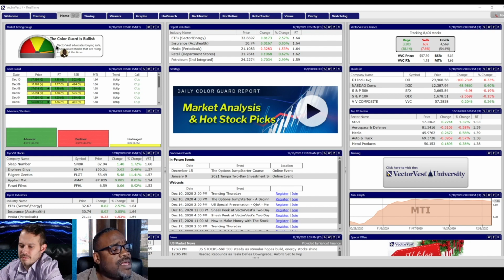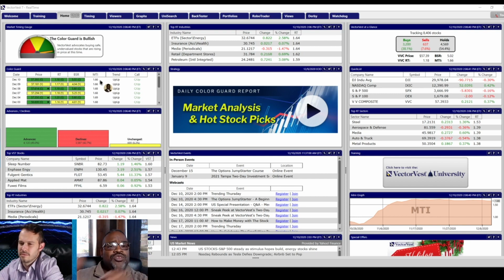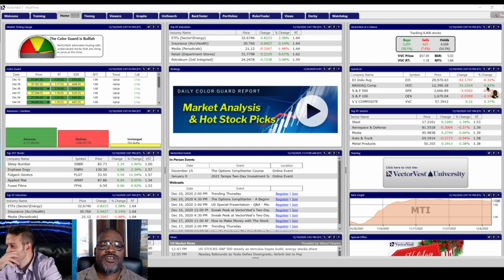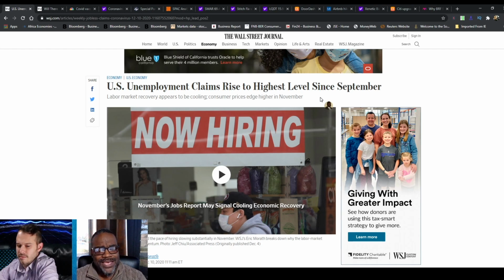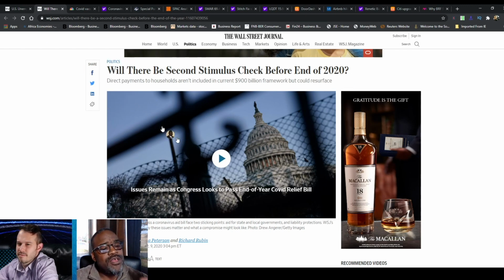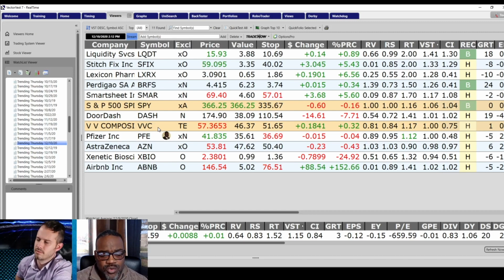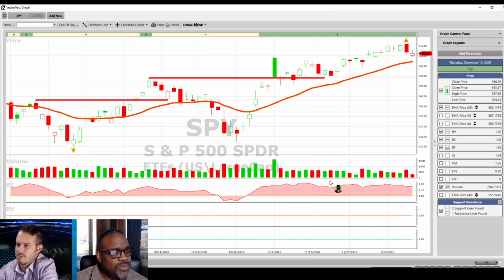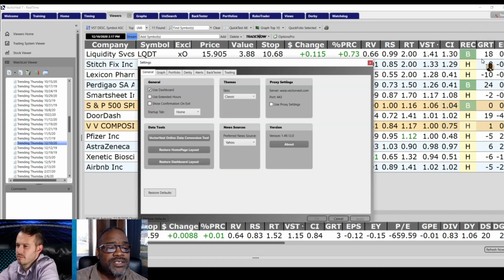Market Overview - VVC SPY - Trending Thursday | VectorVest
Market Overview
Coronavirus vaccine and stimulus are on the minds of everyone. The market is really moving off of the news that follows these two things! Did you know that the market is currently looking for a top? If you did not know, the VectorVest software has an indicator to let our subscribers know when that is happening! How do you trade this market? Stick with us to get the information you need to make the right decision! Question: How bullish or bearish are you on the market. SPDR S&P 500 ETF Trust (SPY) & VectorVest Composite (VVC)